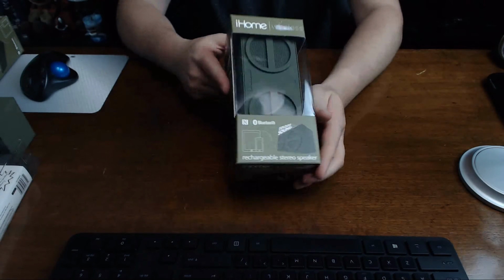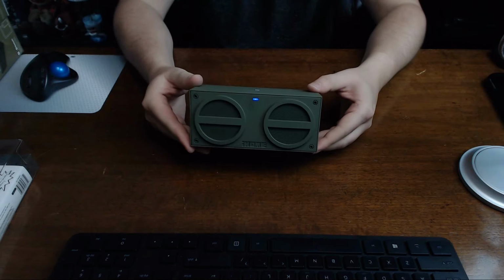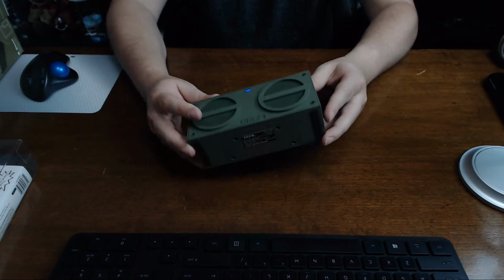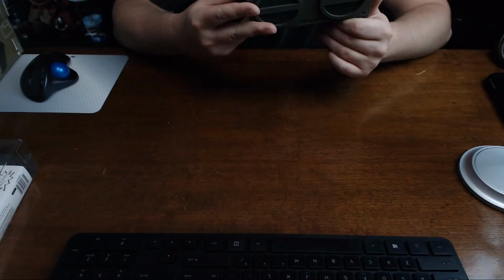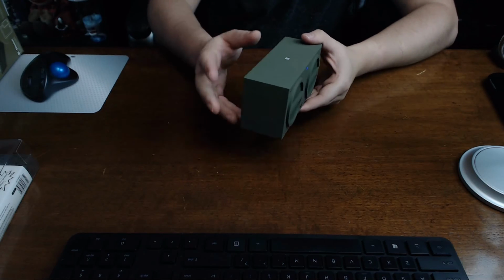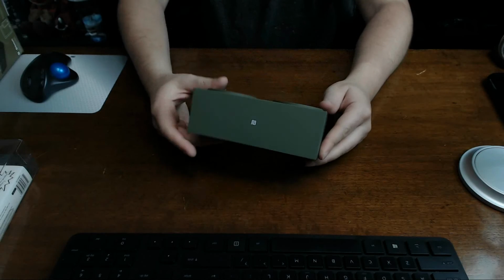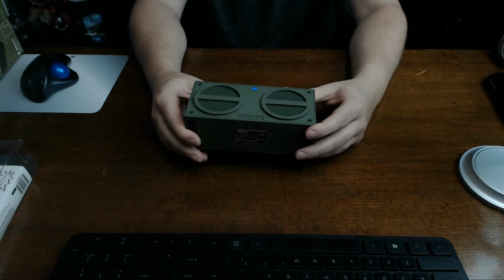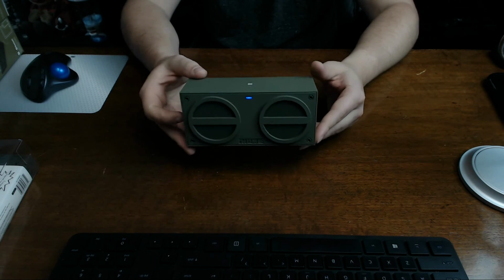iHome iBN24 Bluetooth Rechargeable speaker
Bluetooth wireless capability
Wirelessly connect your Bluetooth-enabled phone, iPad, PDA or computer
NFC Technology
NFC (near field communication) Technology, Instantly connects your NFC-capable device to Bluetooth for wireless audio streaming
Sound
Stereo speakers
Rechargeable Battery
Built-in rechargeable battery
Supplied cable for charging speakers and connecting to audio source
2 -in-1 cable has a USB plug for charging speaker and audio plugs for connecting to audio source so you can charge speaker while listening
Aux line out jack to connect additional speaker
Use single speaker for mono sound, or connect multiple speakers
Stereo speakers
rubberized cabinet finish

-Could be good but failed for artifacts and rattles